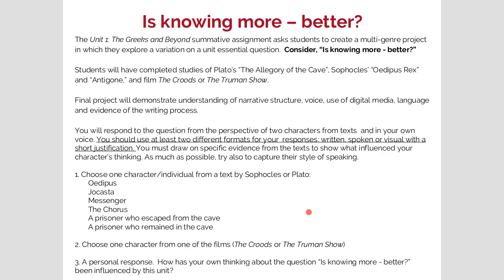Dana Watts - Creative Assessment: Providing Voice & Choice in the Classroom-iMoot16